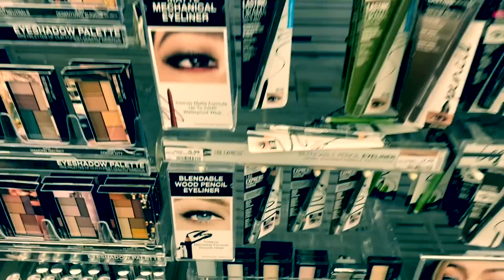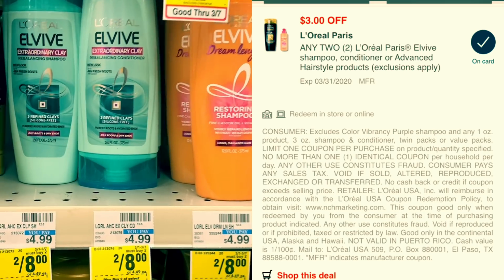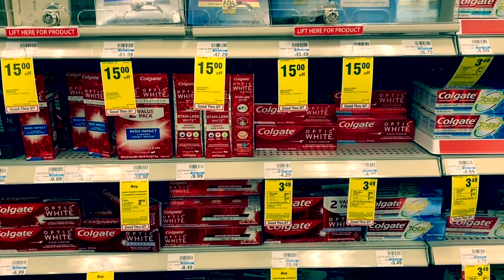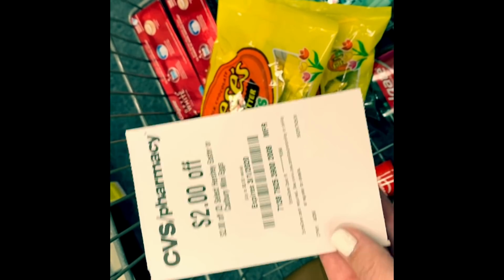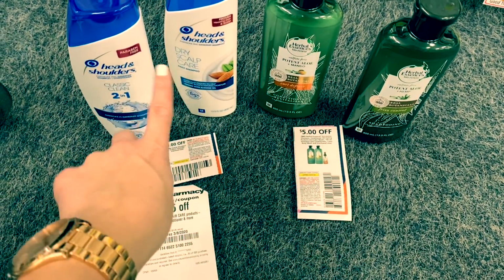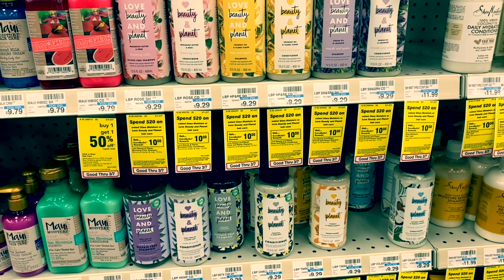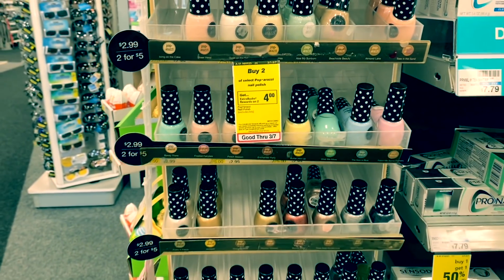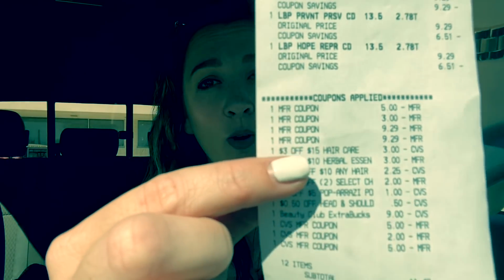CVS Haul 4 Freebies! $120 of Products $0 Out of Pocket with Fetch!